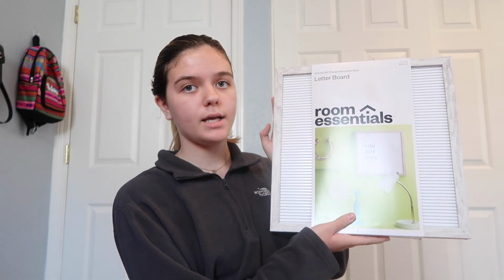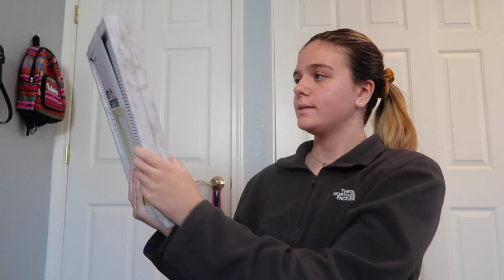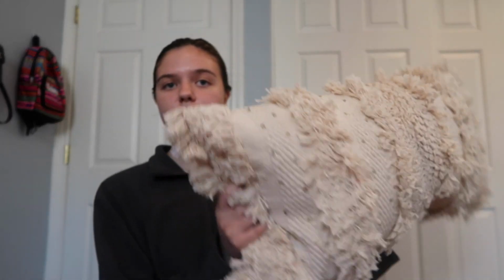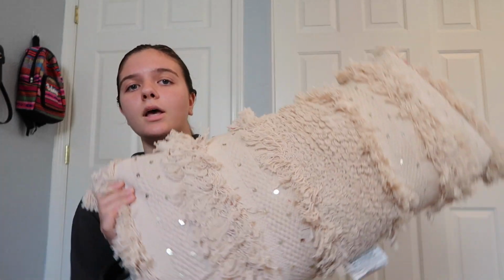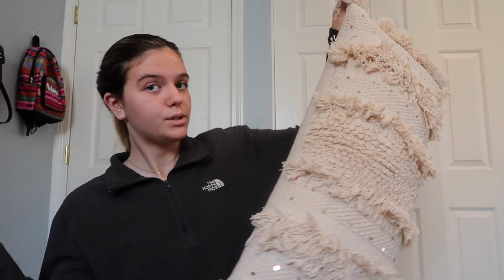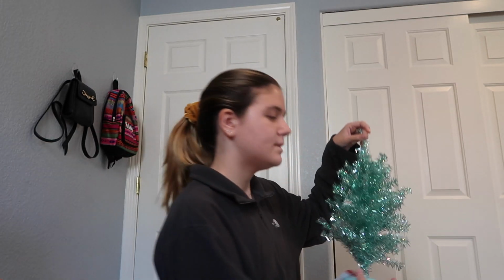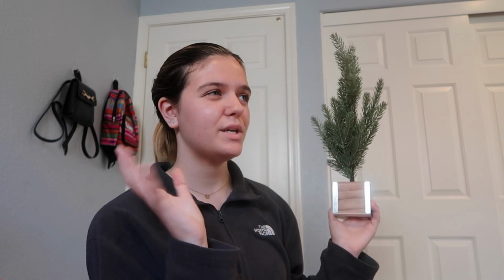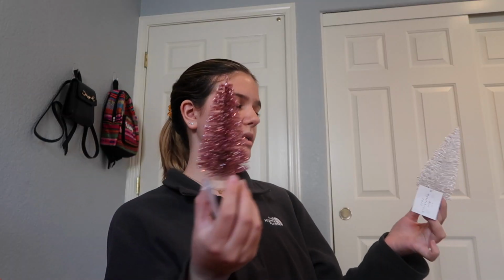DECORATING MY ROOM FOR CHRISTMAS!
DECORATING MY ROOM FOR CHRISTMAS! I hope you all enjoy this video. 💛

DOTE: simplykye

Kroma Cases
Code: SimplyKye

FAQ
What is your name? Kylie
What camera do you use? Canon Rebel T5i & Canon G7X Mark II